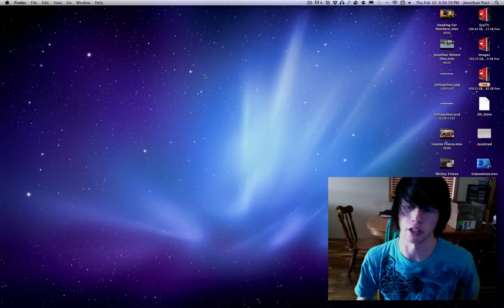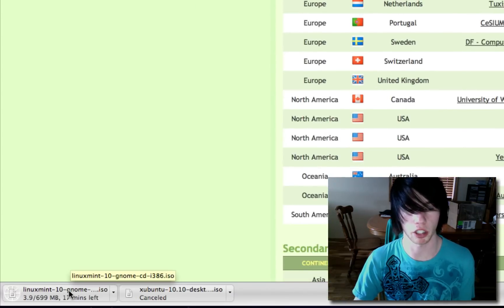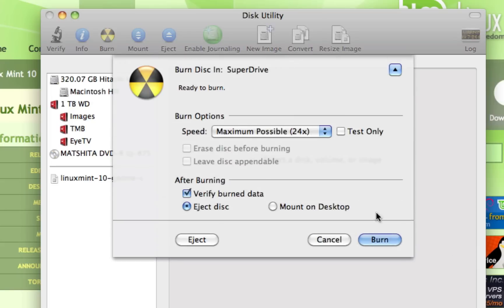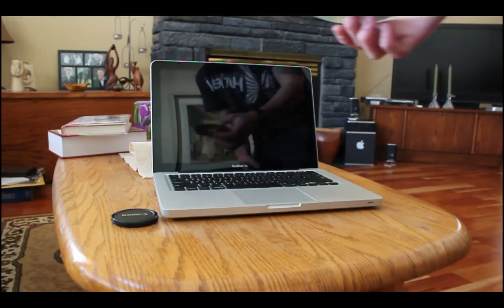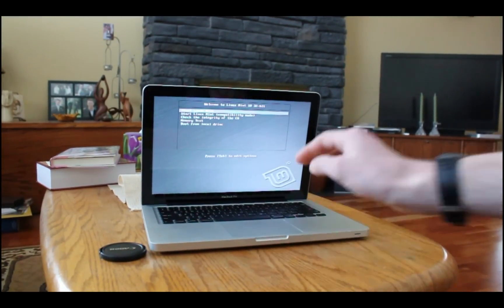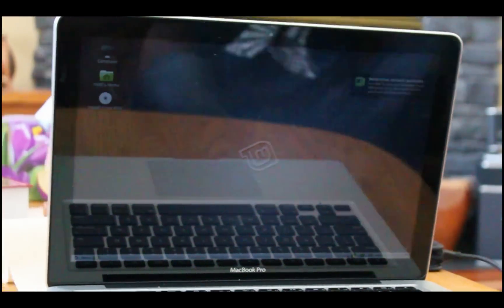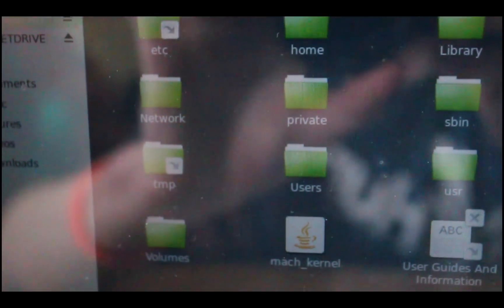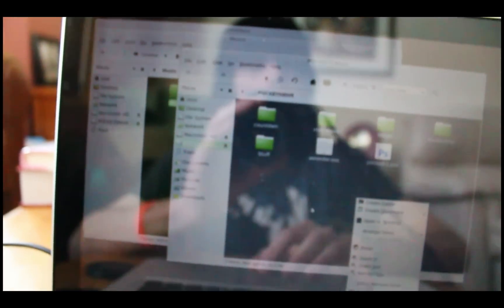Disaster Recovery For Mac (No Time Machine)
today, I'm going to show you how to preform a recover of data off of a mac the is unable to load osx. this procedure is safe and involves onaly one black cd! we will use linux mint to boot and then an external hard drive to use as our new file storage